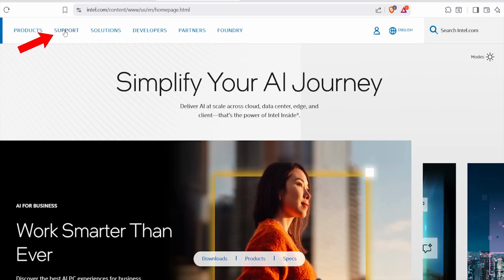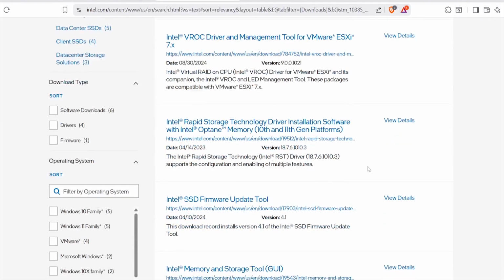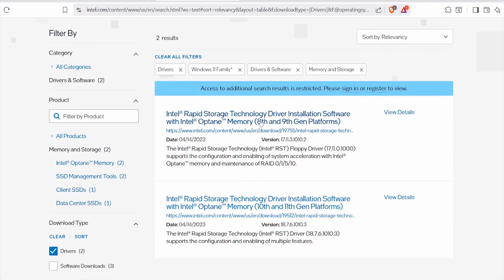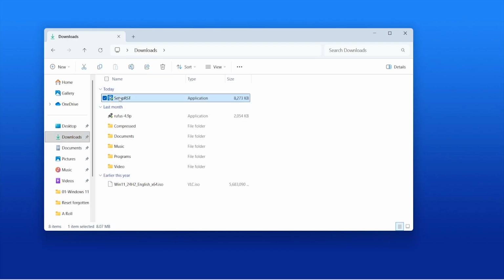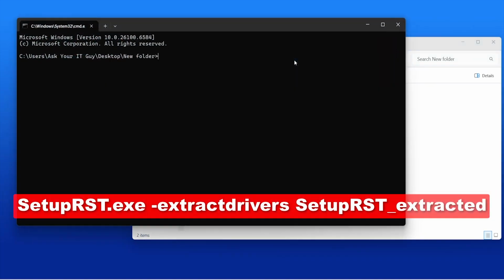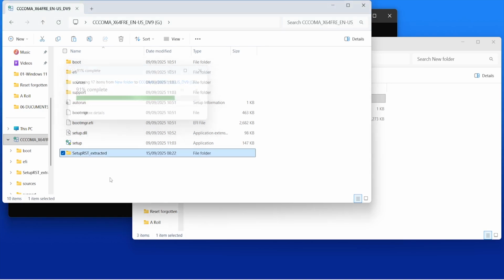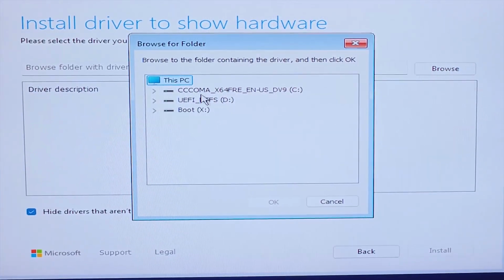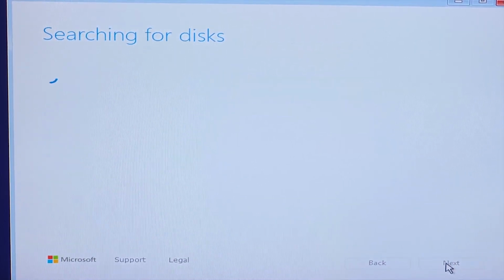SSD Not Showing Up in Windows 11 Try This! Ask DeekaySA da Tech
Are you trying to install Windows 10 or 11, but your hard drive or SSD isn’t showing up? Don’t worry—it’s a common issue caused by missing Intel Rapid Storage Technology (IRST) drivers. In this video, I’ll guide you step by step on how to:

✅ Extract the driver files correctly
✅ Copy and configure the driver on a Windows setup USB
✅ Load the driver during Windows installation, so your disk finally appears

This method works for Intel chipsets, including 11th, 12th, 13th Gen, and newer processors. Perfect fix for Acer, Dell, HP, Lenovo, and other Intel-based PCs.

👉 Command for Extraction: SetupRST.exe -extractdrivers SetupRST_extracted